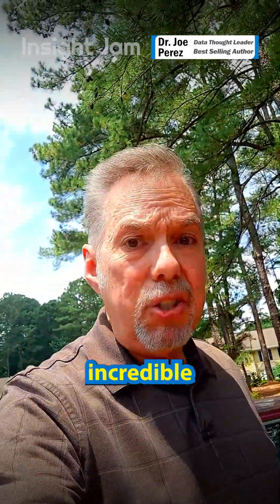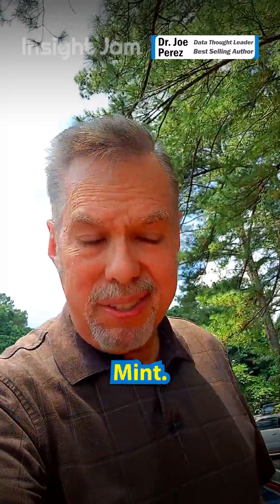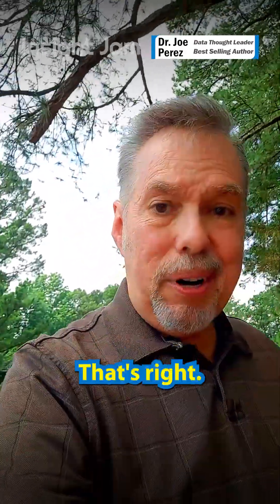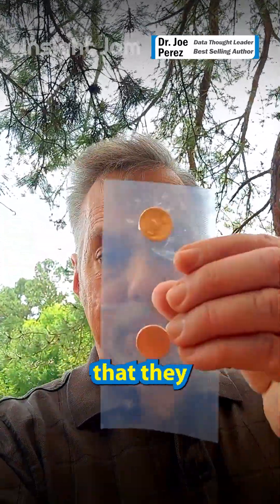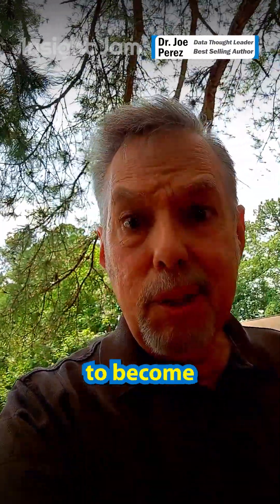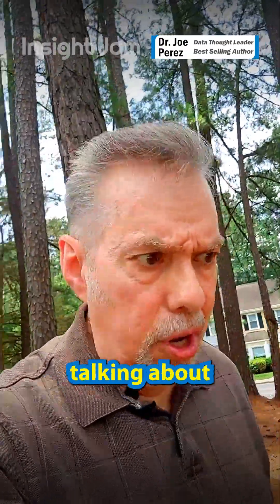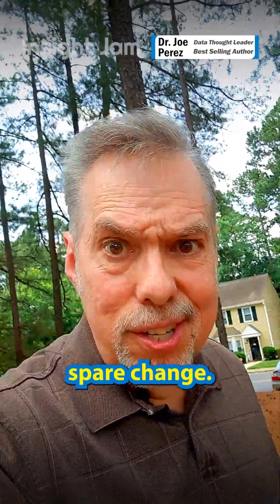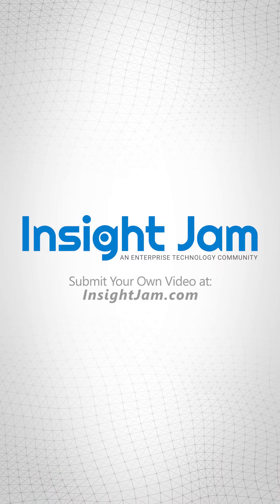🪙Penny for Your Data Thoughts?📊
Just a penny's worth of weight can affect the time keeping of one of the world's most famous clocks. How can the smallest things affect your data?

"From Numbers to Narratives That Transform Business"

Follow us for more insights on InsightJam.com!